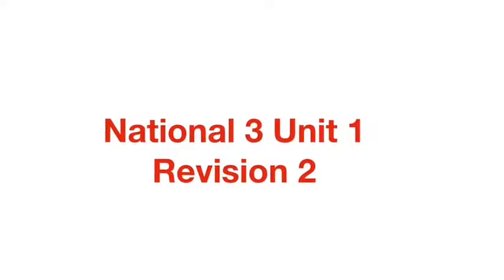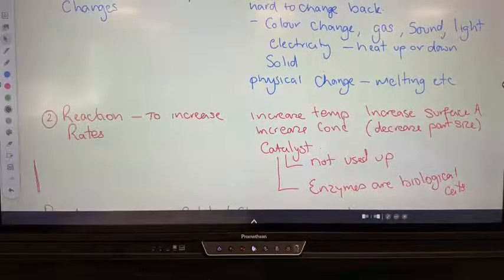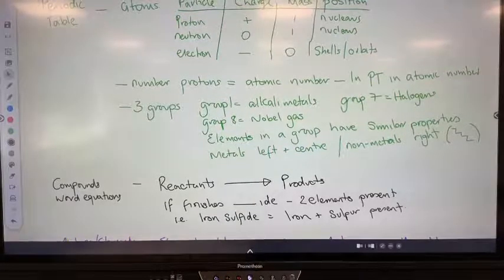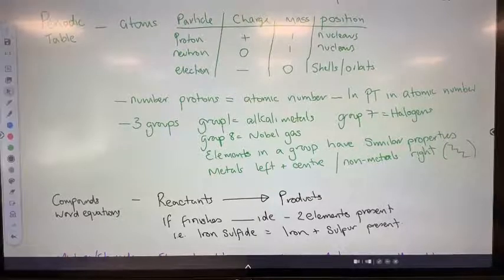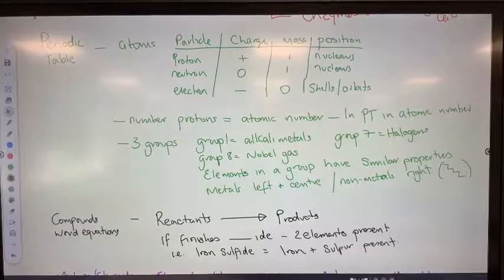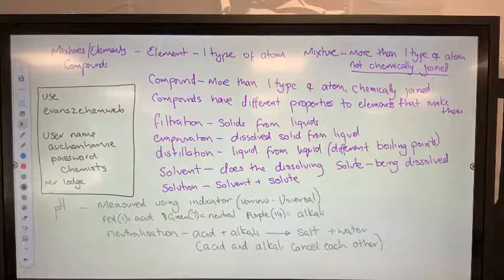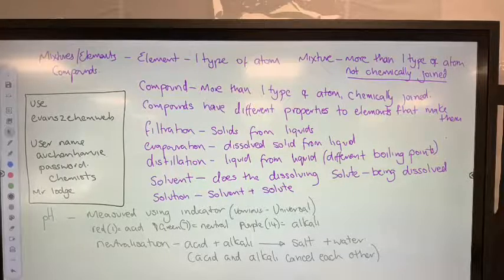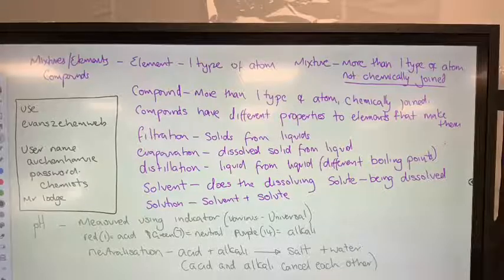Nat 3 Unit 1 Rev 2